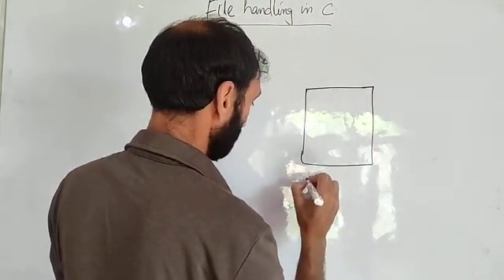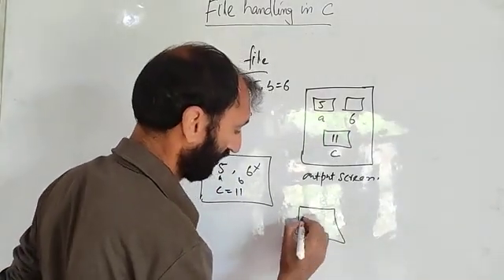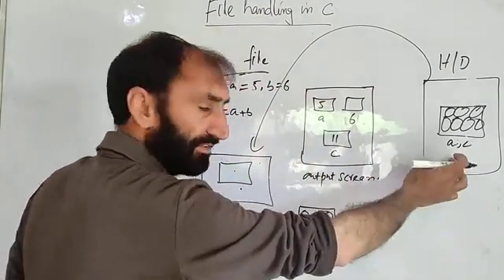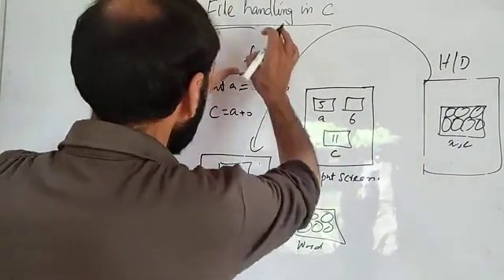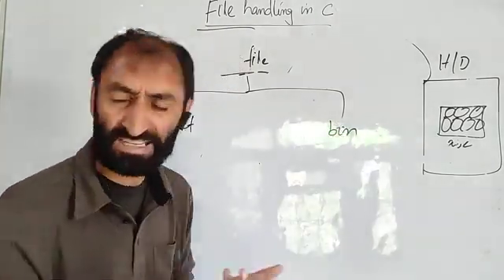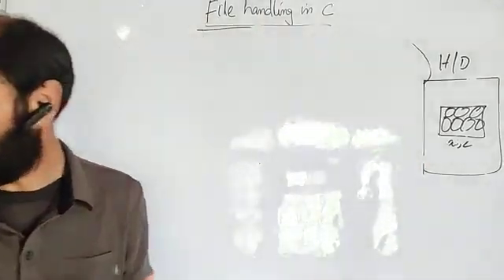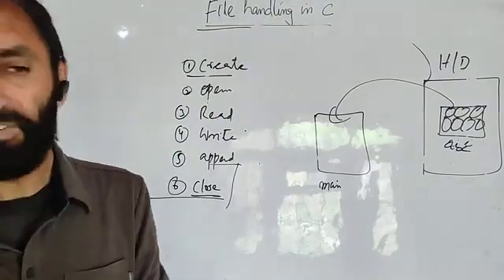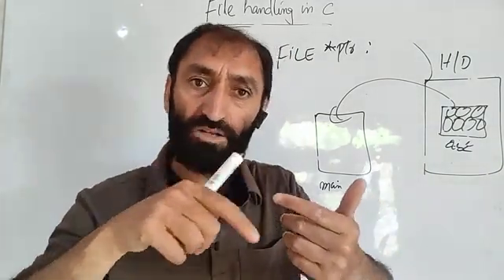C_88 File Handling in C Part -1 | introduction to File Handling | in Kashmiri by Yousuf Sir